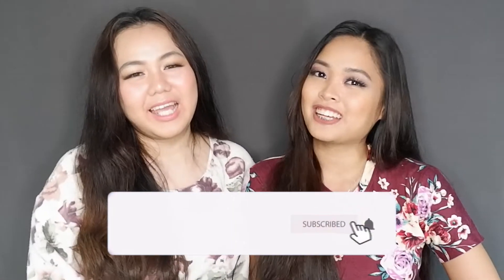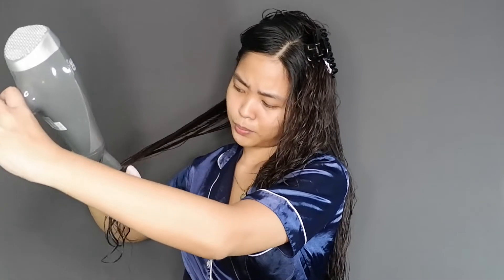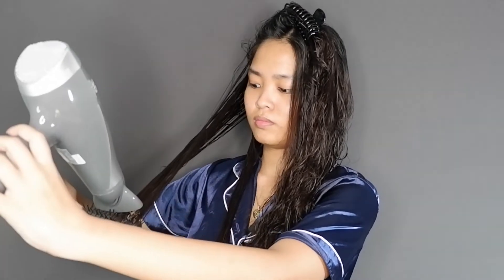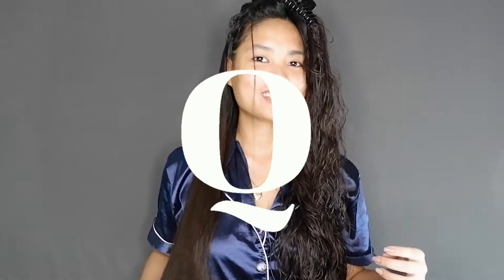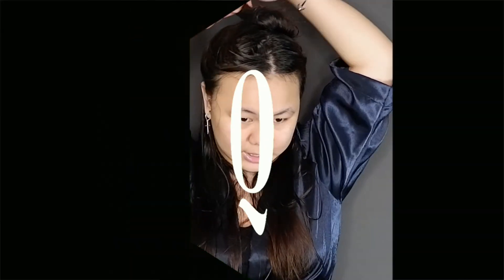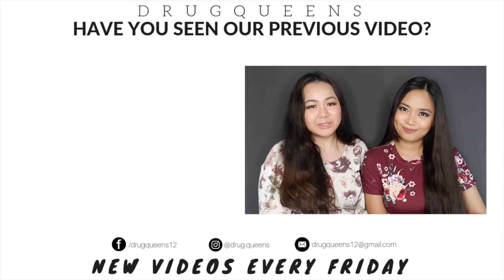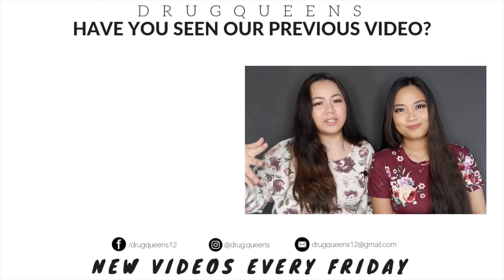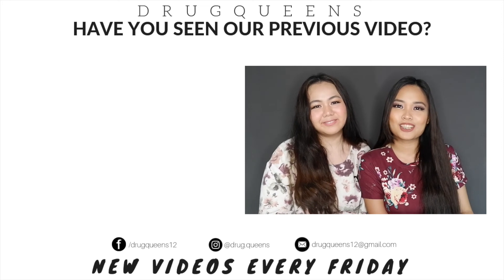EASY HAIR TUTORIAL for EVERYDAY | HOW TO